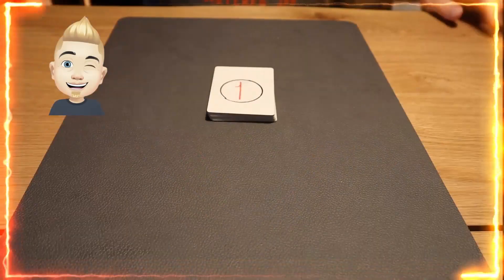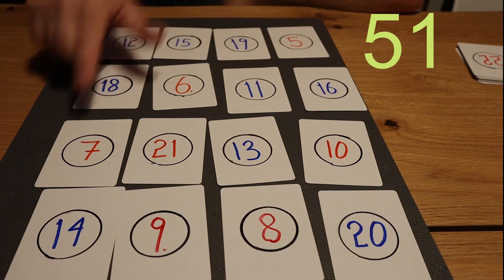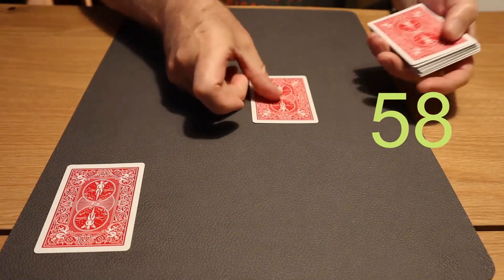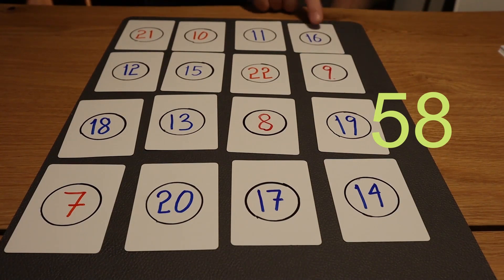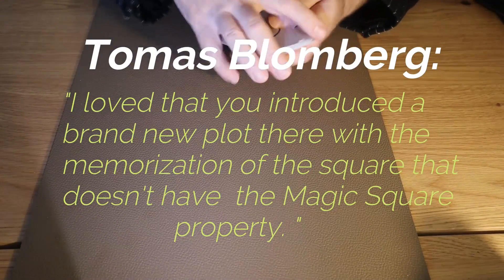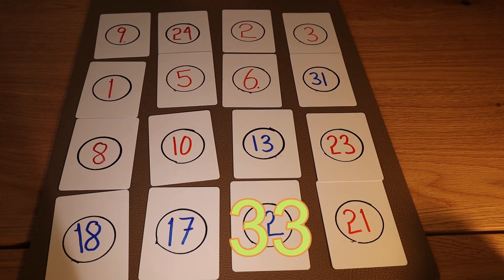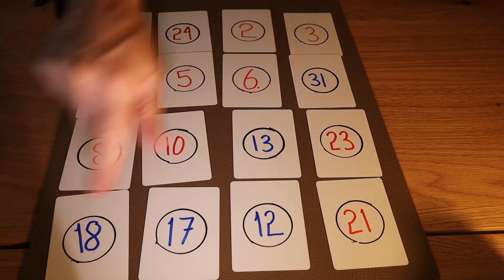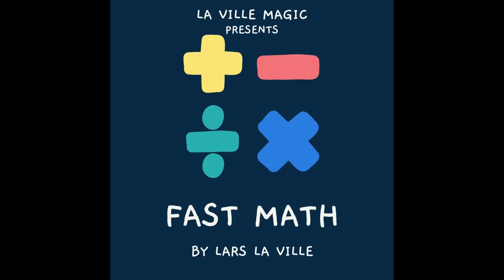FAST MATH by Lars La Ville & La Ville Magic video DOWNLOAD